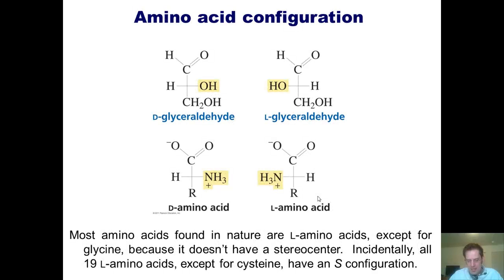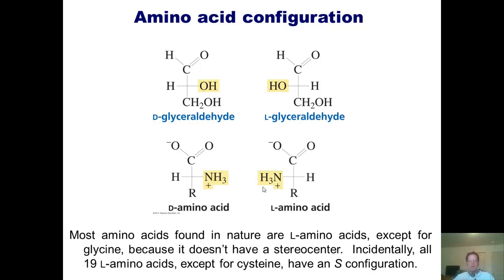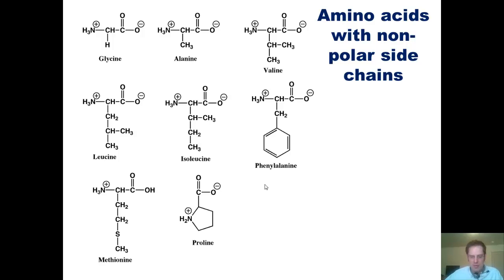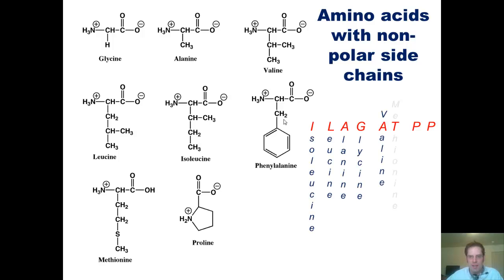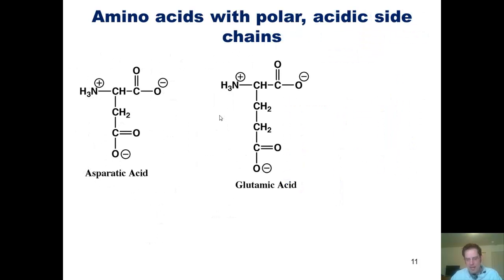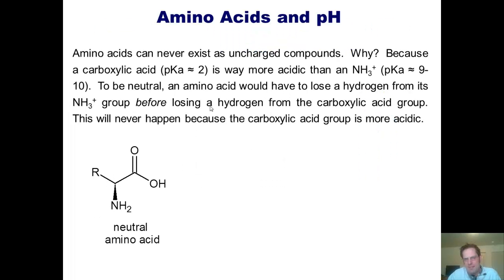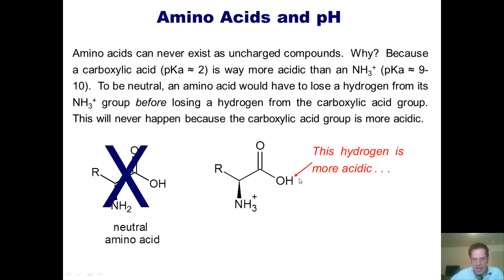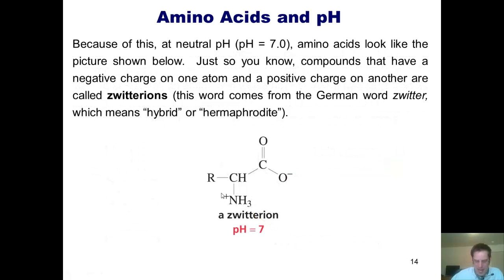Chapter 23 – Protein Chemistry: Part 2 of 10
In this video I’ll teach you some humorous acronyms for remember the 20 amino acids of life. I’ll also teach you about amino acid stereochemistry (D versus L amino acids), the pKa of their acidic groups, and why amino acids typically exist as zwitterions at physiological pH.